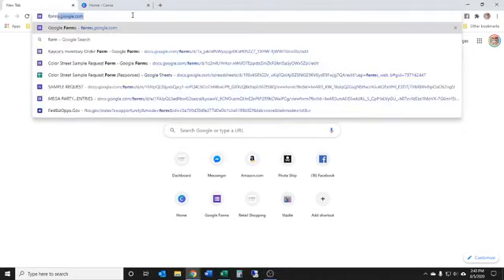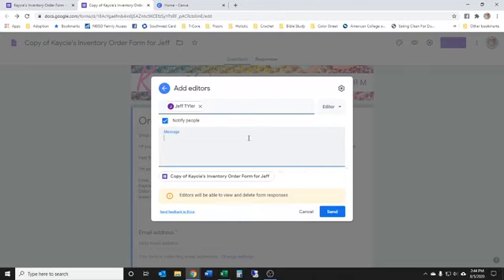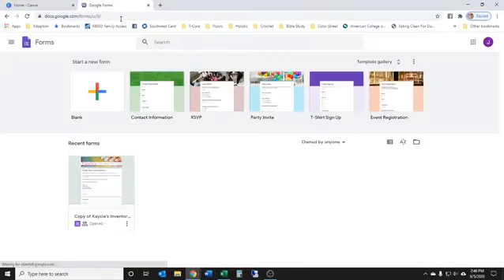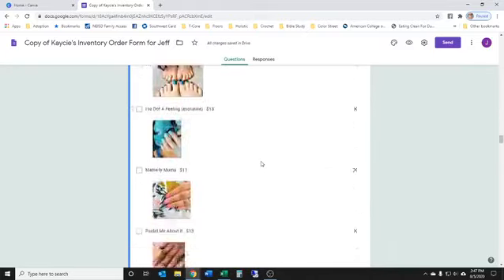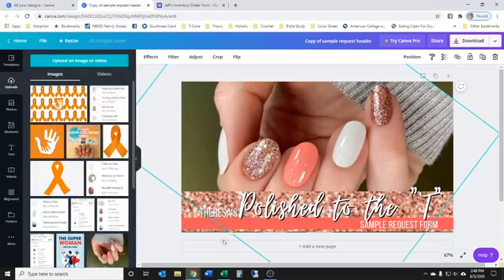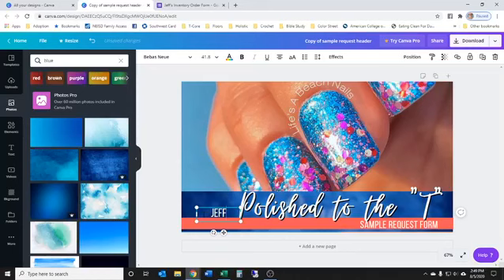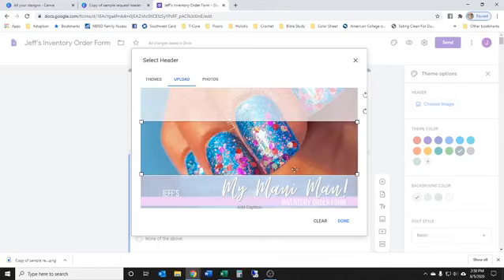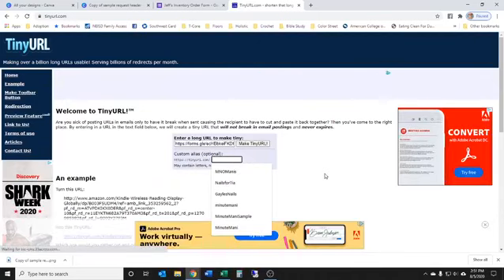How to copy a Google Form and Make a Copy your own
In this video, I will show you how to take a copied Google Form and make it your own!

I love my Color Street team and I try my hardest to cut out allll the time consuming work so you can just FLY!

Join my team and work from home for the best company and with the best team